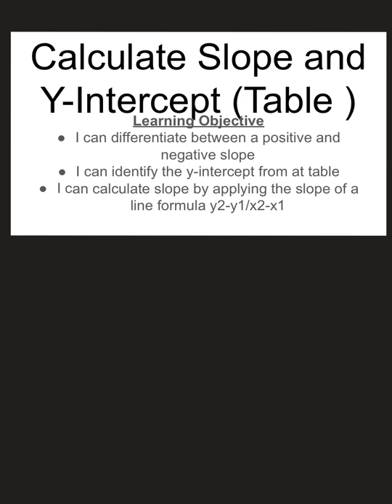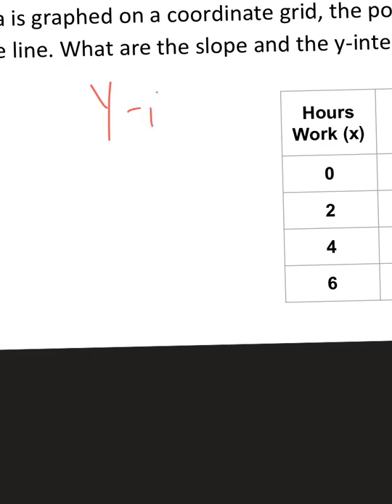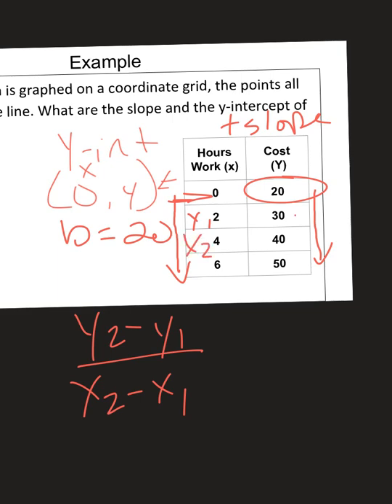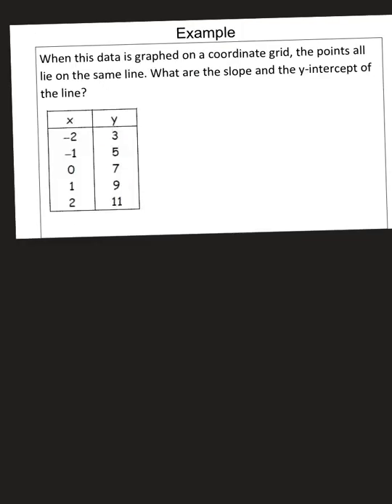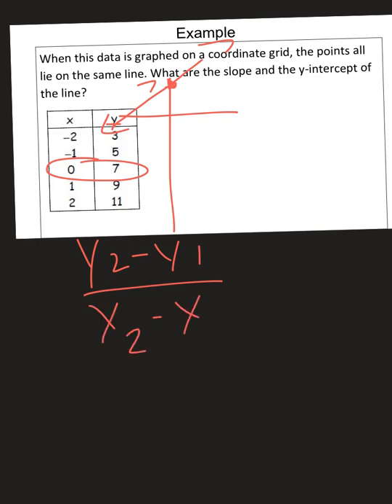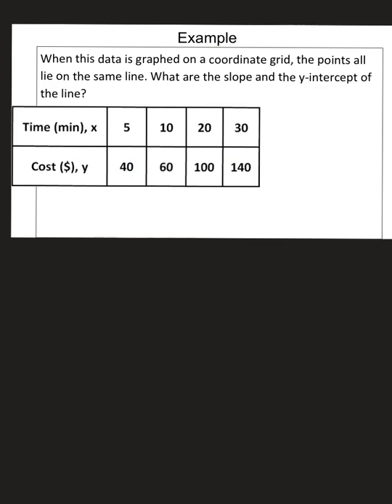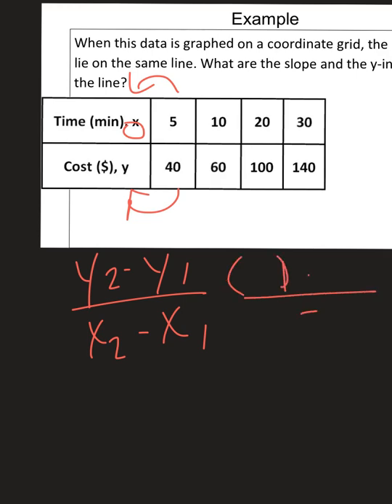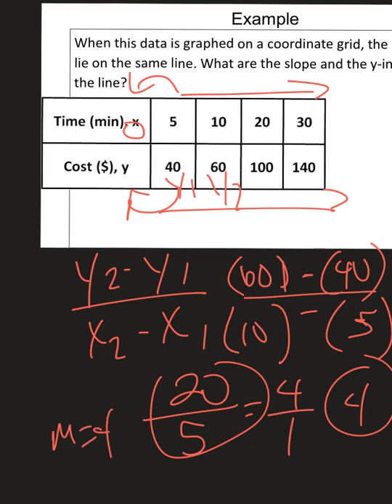Slope and Y-int (tables)